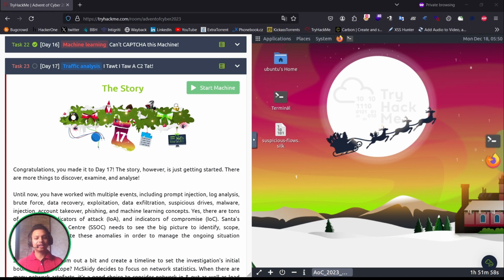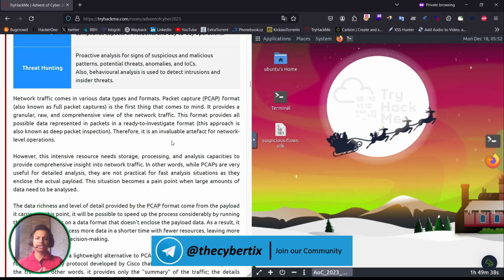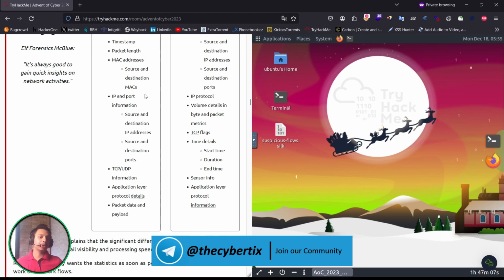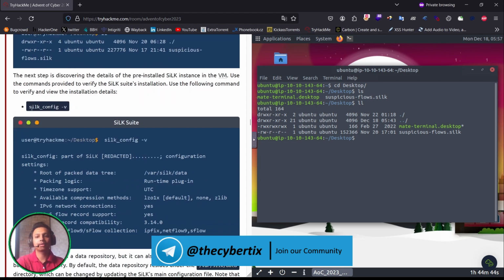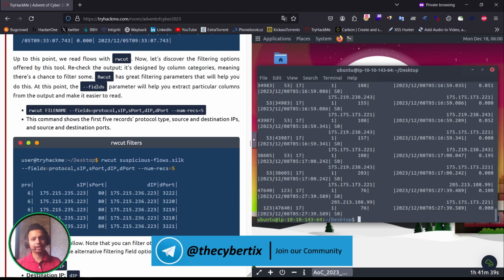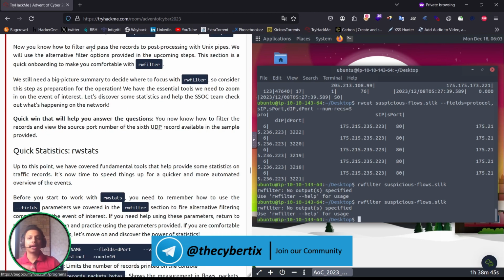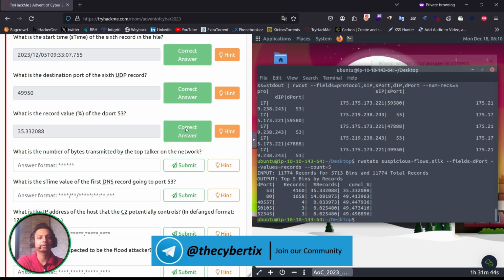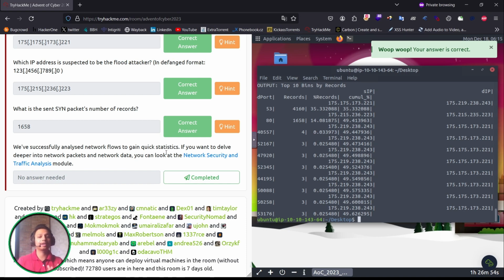TryHackMe Advent of Cyber 2023 - Day 17 | Traffic Analysis🎄🎅🏻✨bugbounty